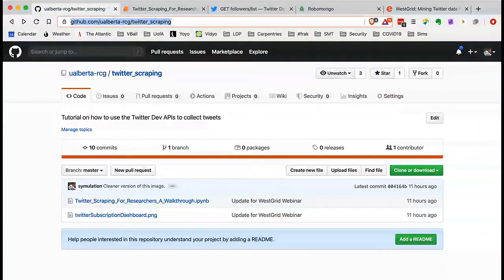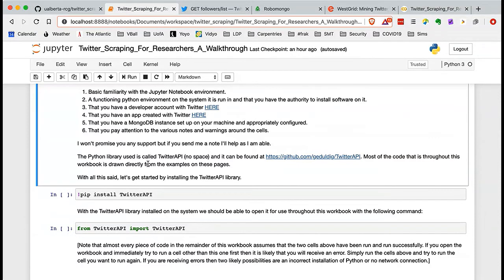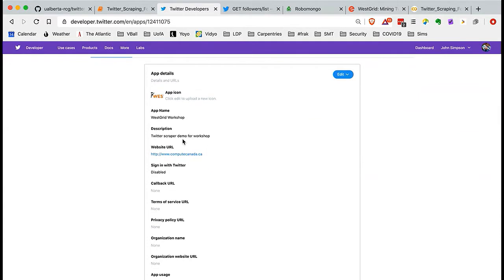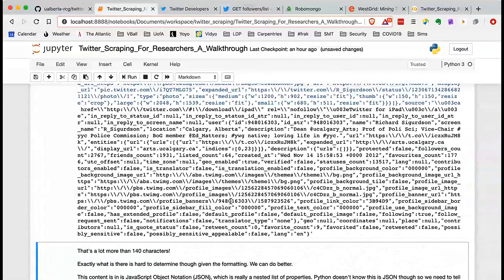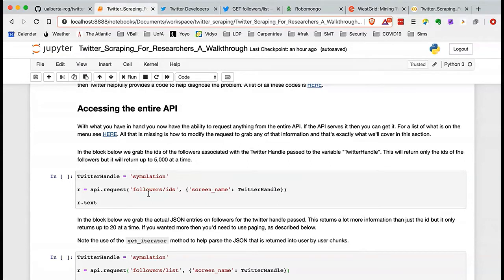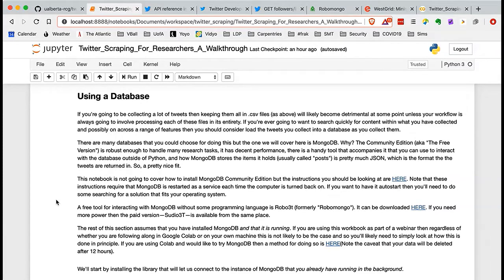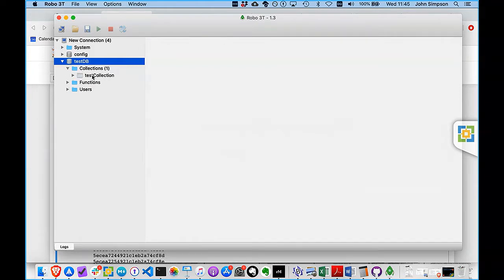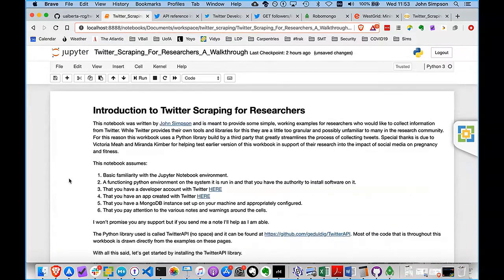Mining Twitter data for research: Part 2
Interested in using Twitter data / tweets in a research project but not quite sure how to use the API interface? Or maybe you're unwilling/unable to pay the subscription fees for the Premium and Enterprise APIs? You can get up to 5,000 tweets a month through the sandbox options of the APIs. In previous webinar, we showed you the basics of how to mine Twitter data for research. This 'Part 2' webinar builds on the concepts introduced in the earlier session. (To watch a recording of the previous introductory session,